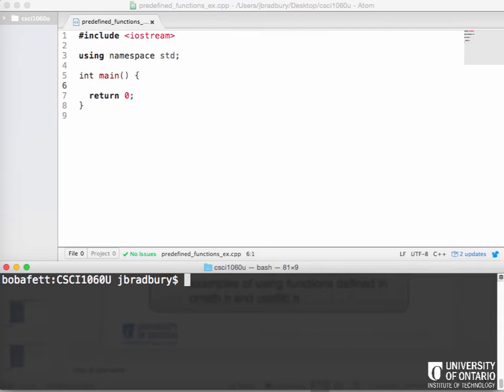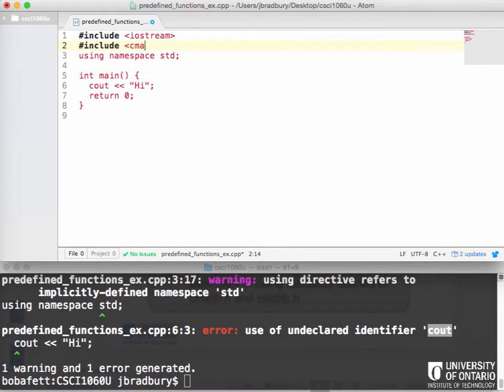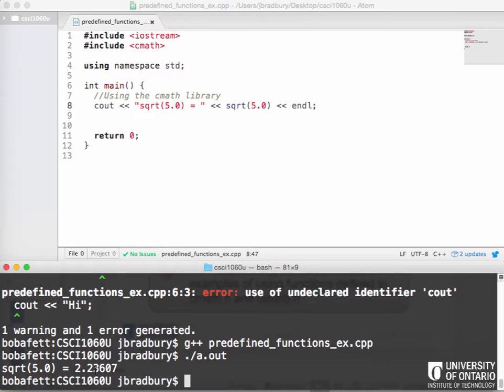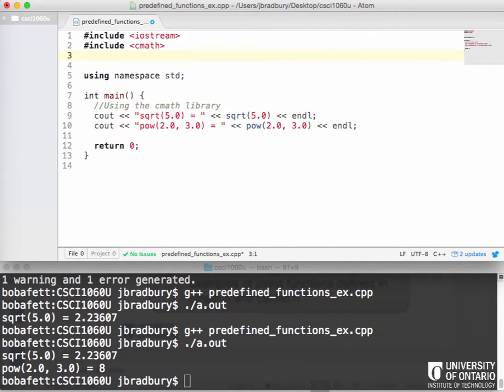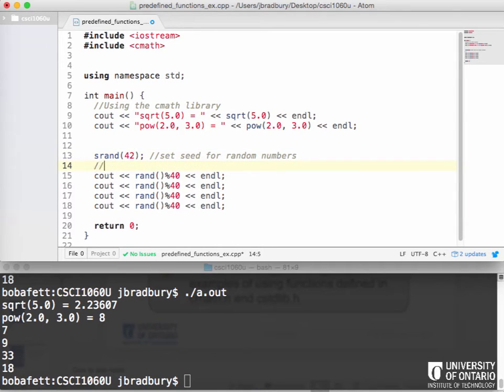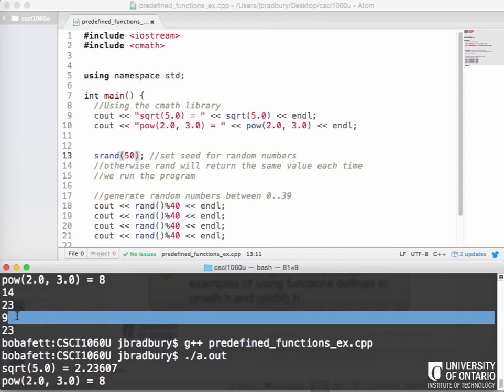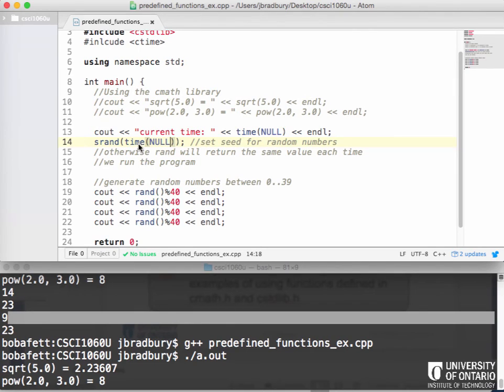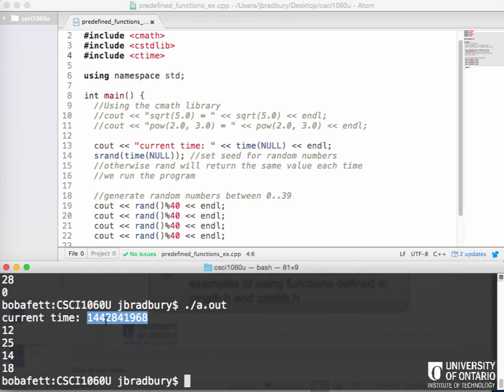Predefined Functions in C++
Examples of using pre-defined (library) functions in C++. This is an in-class programming example from CSCI 1060U: Programming Workshop I at the University of Ontario Institute of Technology.